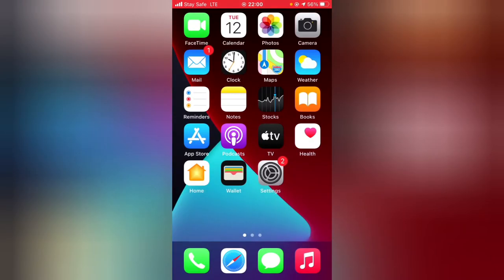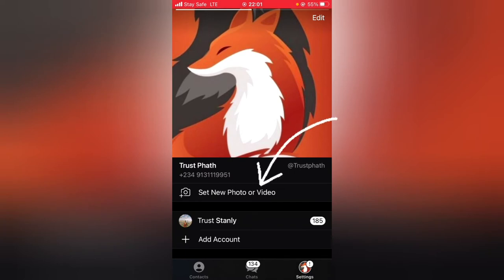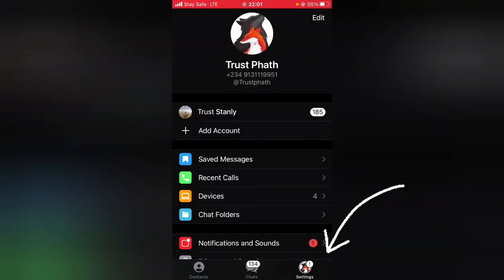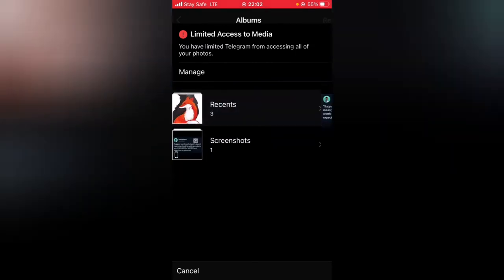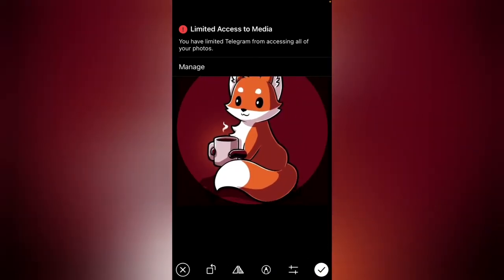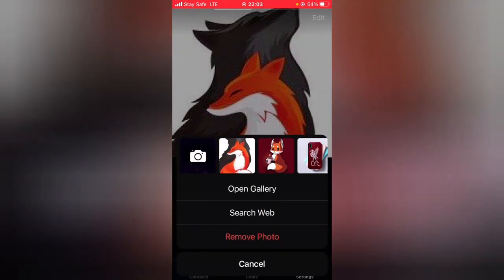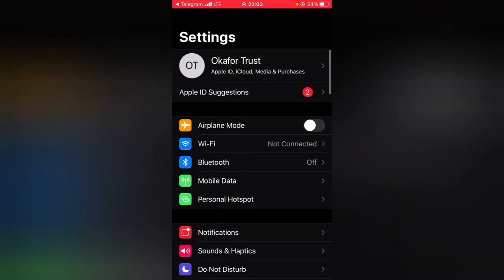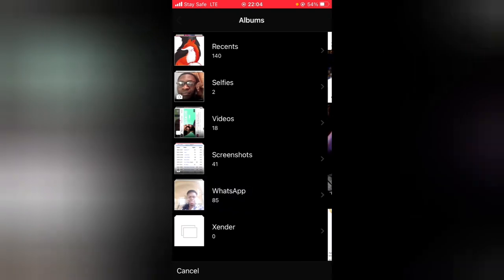how to add more photos on Telegram profile photo with an iPhone